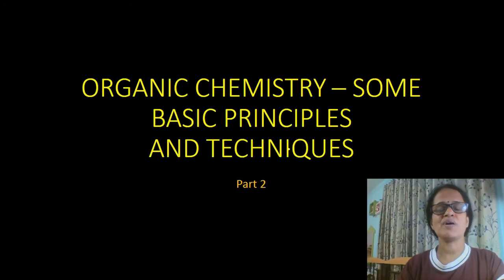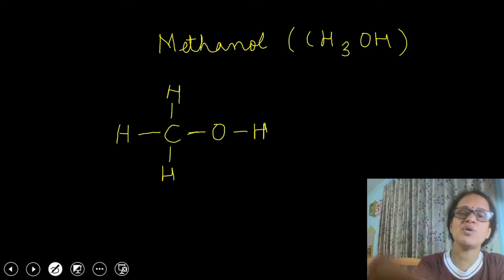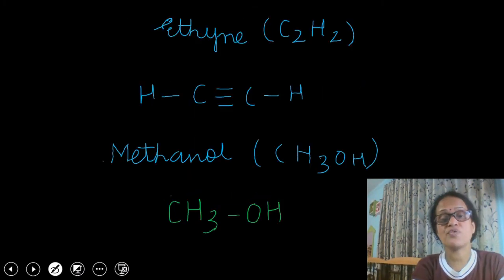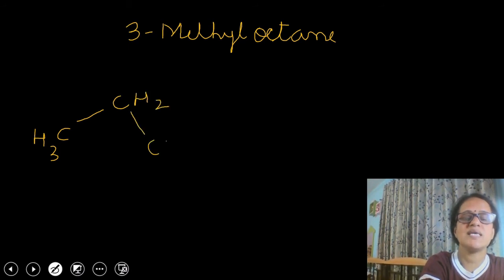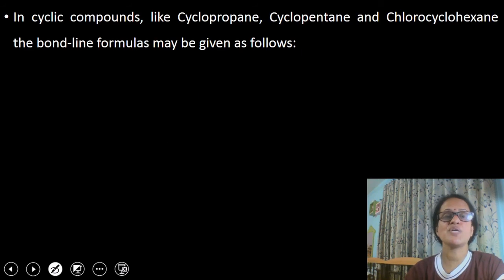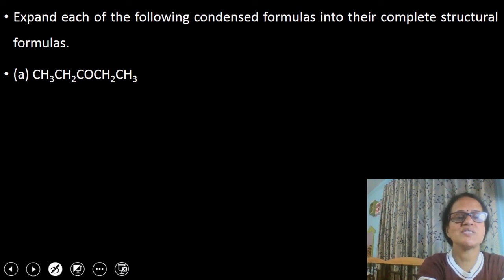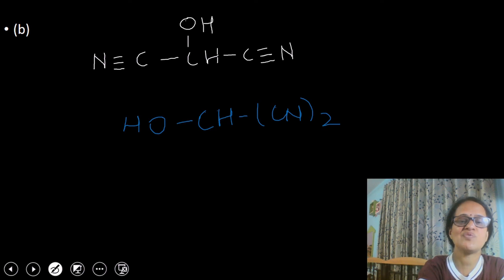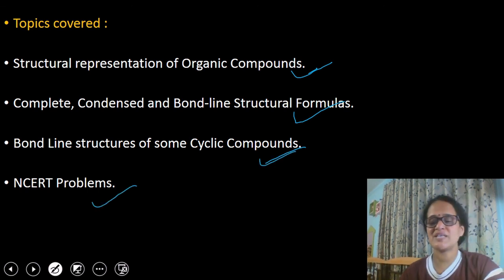Organic Chemistry Some basic Principles Part 2 English Class11/All Boards/NEET/JEE ||Crack Chemistry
This video : Organic Chemistry : Some basic principles & techniques is of class 11th. Topics included are :
Complete,
Condensed and
 Bond-line Structural Formulas
Bond Line structures of some Cyclic Compounds
NCERT Problems
Organ[c Chemistry Is a topic, which is generally considered difficult by many students, The main objective of this video is in strengthening the concepts of organic Chemistry by proper detailed explanation of the topics. In the end of this video. This will definitely help in boosting your confidence.
 NCERT problems have been discussed for further clarification. For sure success in your board exams as well as competitive exams, it is must for you to solve all NCERT questions.
I assure you to become an expert in Organic Chemistry after watching this series of videos. This video is available both in Hindi as well as English.
May God bless you all with a bright future. Please  help me in benefiting students all over the world by sharing my vast experience as a senior chemistry teacher in very reputed institutes since 1993. Do not forget to Post your comments in comment box.